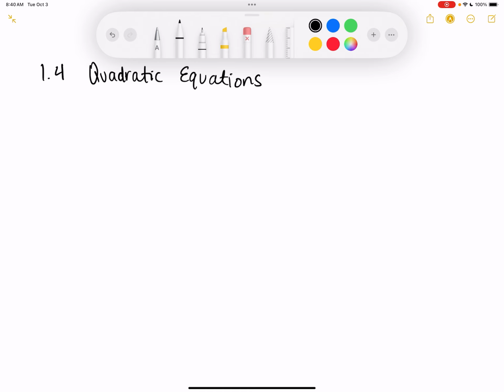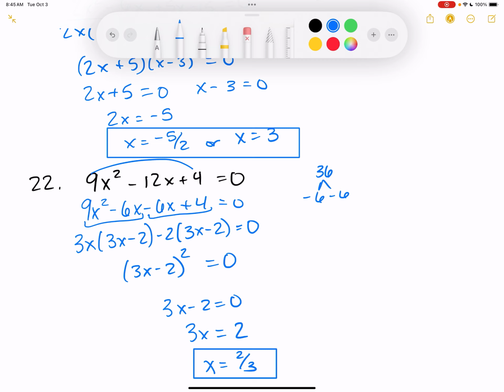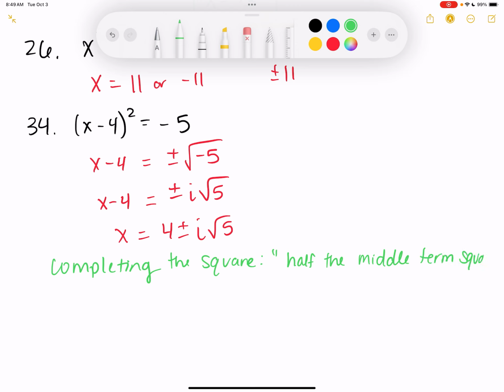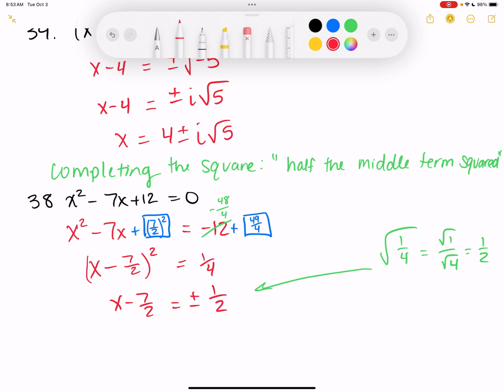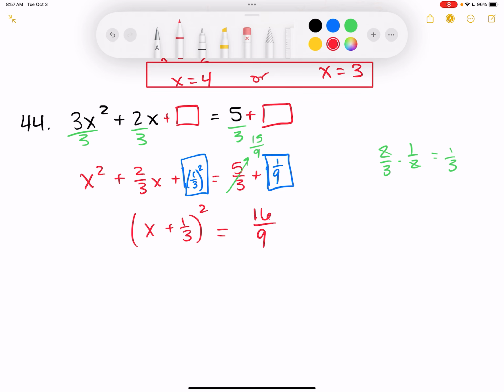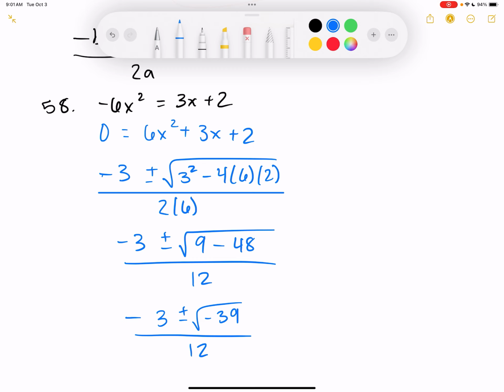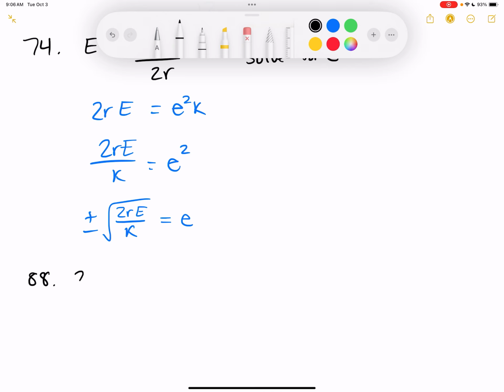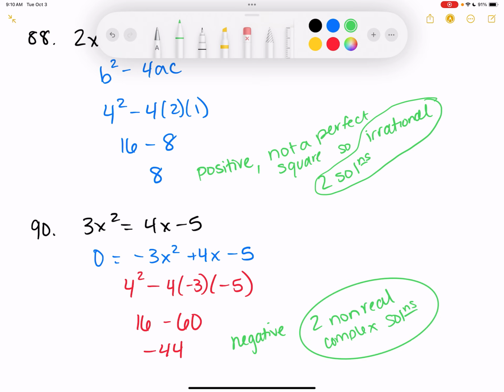College Algebra 1.4 Quadratic Equations